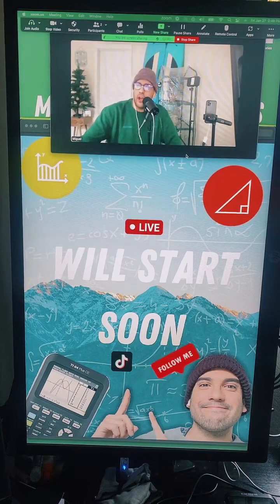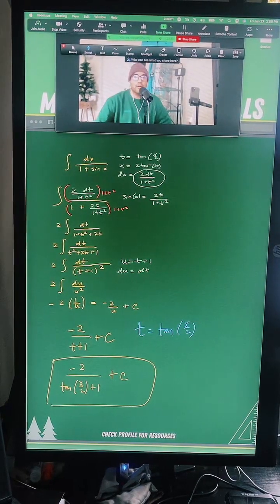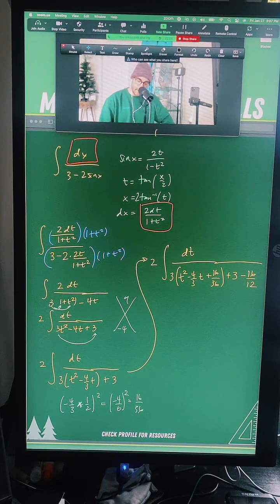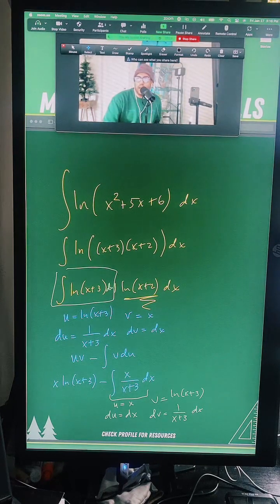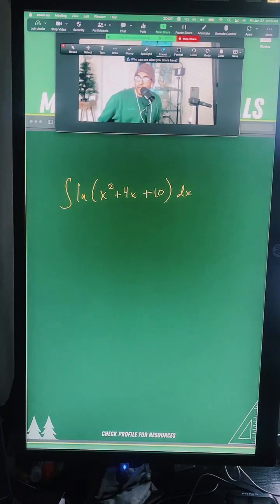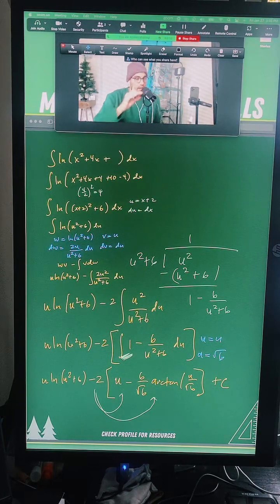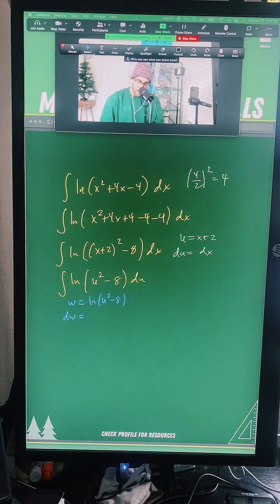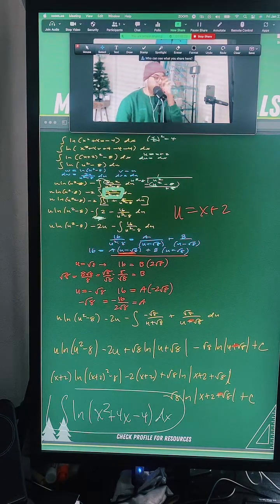Weierstrass substitution and natural log integrals (LIVE on TikTok)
Reviewing some basic areas under the curve!!

Catch my LIVES on TikTok

Tuesday, Thursday, and Friday!